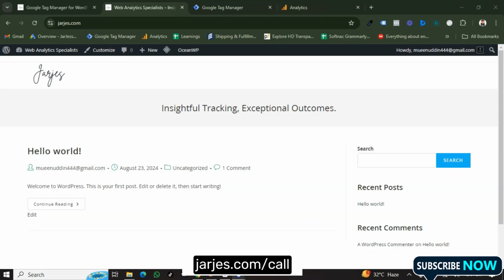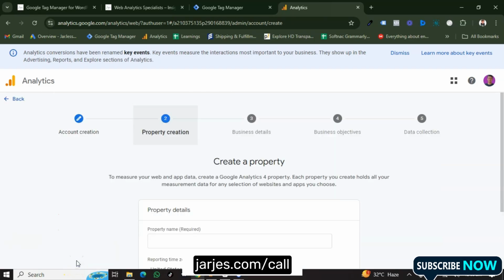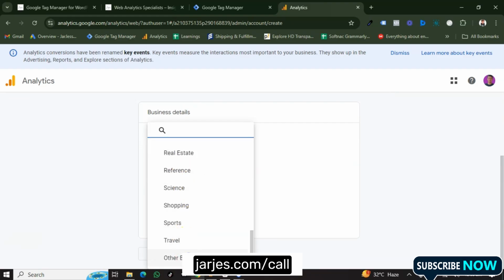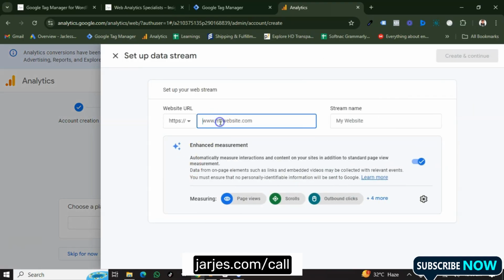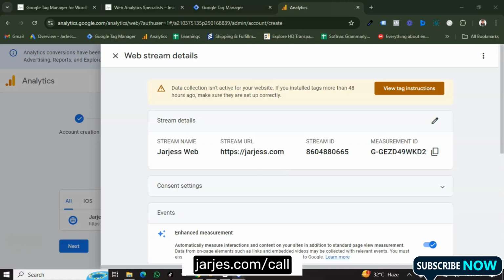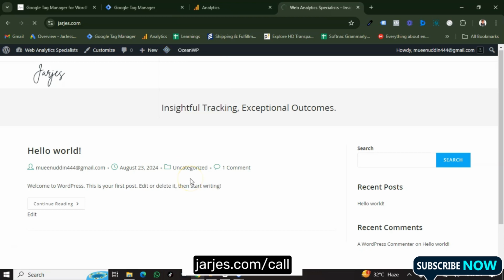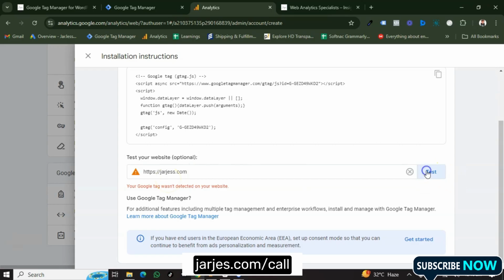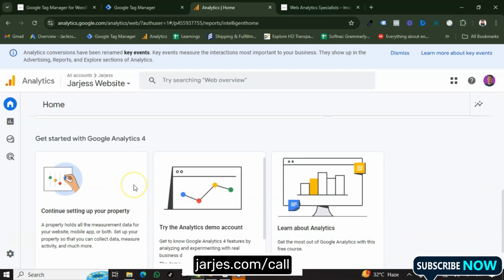Easy Steps to install GA4 on WordPress | How to add Google Analytics 4 to WordPress | GA4 Tutorial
Follow these simple steps to add Google Analytics 4 to your WordPress website.

how to switch to google analytics 4 (ga4) in wordpress
google analytics 4 wordpress site kit
google analytics wordpress plugin
google analytics 4 wordpress plugin
ga4 set up analytics for a website and/or app